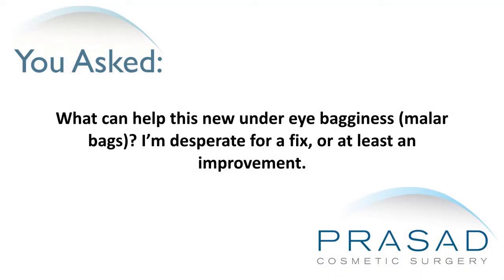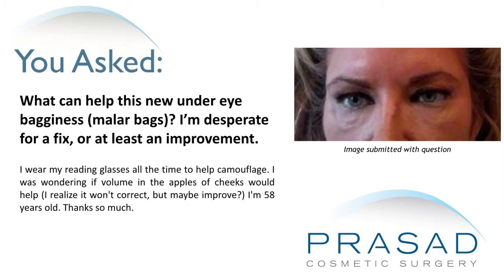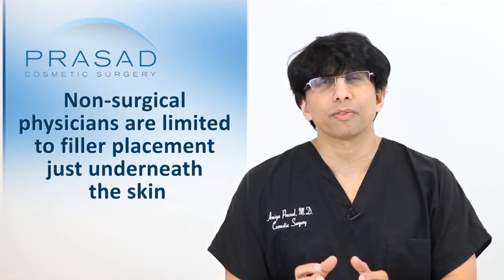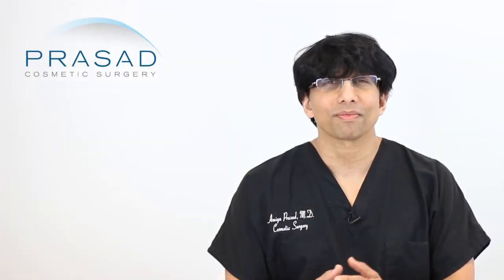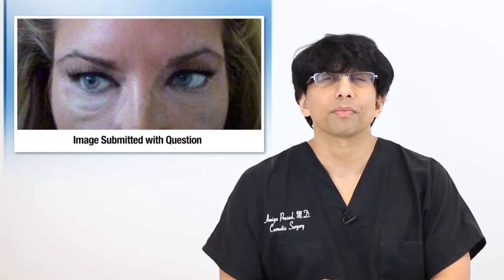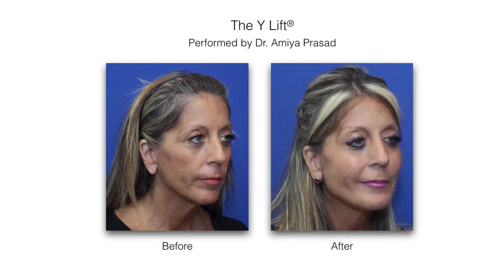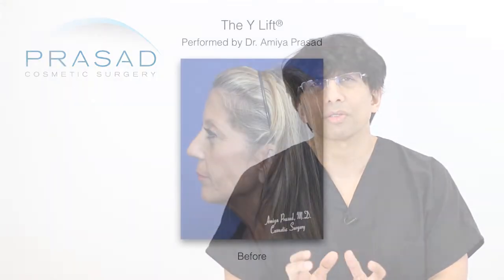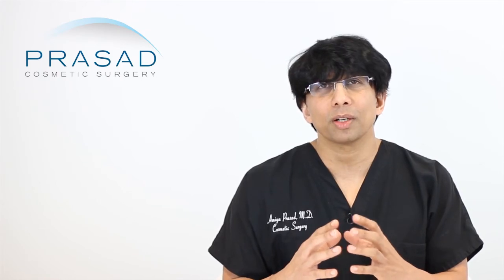Avoiding Lumps on the Skin from Cosmetic Fillers by Placing Them Deeper with the Y Lift®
A 58-year-old lady developed bags under her eyes that she believes are malar bags. She had fillers injected under her eyes, which were since dissolved. She followed up with Belotero injections that helped for about 5 months. She recently had Restylane Silk injections under the eyes, which helped for about 2 weeks, then made the problem worse. She asks if adding volume to the apples of the cheeks will help, not completely correct, but perhaps improve.

New York oculofacial plastic surgeon Amiya Prasad, MD, reviews her question and images in this video, explaining that deeper filler placement along the bone and muscle, and not in soft tissue that can’t hold fillers, may work out better for her:

1:41 - Dr. Prasad’s background and experience with filler placement to improve the eyes and face
2:02 - Why her problem is shared by many people who have the same issue with filler placement
2:16 - Why fillers are often used by non-surgeon doctors to treat volume loss, but place it in areas like skin and soft tissue that cannot support their weight.
3:05 - How some dermatologists believe that youthful appearance is eliminating lines by plumping the skin aggressively, which leads to soft look because the skin can’t hold the filler
3:48 - How her main aging issue at this point is volume loss, which starts at the bone level, and extends to soft tissue
4:28 - How Dr. Prasad places fillers in the solid structure of facial bone, which is also held in place underneath the muscle layer with the concept of structural volumizing through the Y Lift®
4:51 - How the Y Lift® uses the same fillers, but instead of placing under the skin, it is placed under the muscles
5:18 - How the Y Lift® adds volume, structure and definition throughout the face, and can make under hollowing less of an issue
5:45 - How fluid may also be attracted to areas where filler was placed under her eyes, resulting in swelling
6:10 - How trying something different with the Y Lift® may help her, as the conventional filler treatment did not help with her volume issues long-term
6:40 - How restoring structure globally with the Y Lift® improves areas that would normally be treated in isolation with limited results, such as hollowing and lines
7:25 - The advantage of using hyaluronic acid fillers, like she has already experienced, and is used in the Y Lift®, is that they can be dissolved